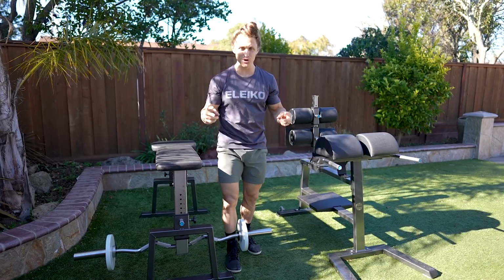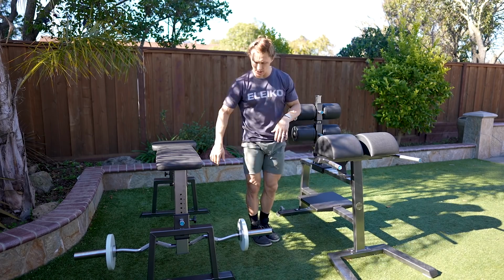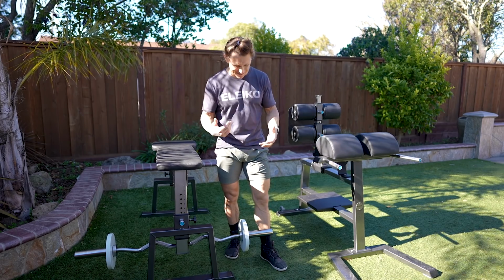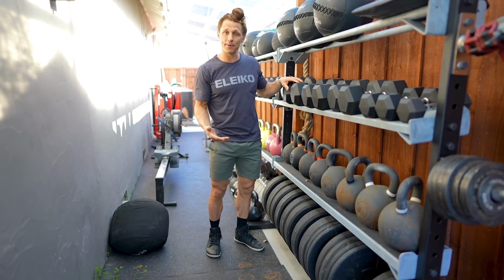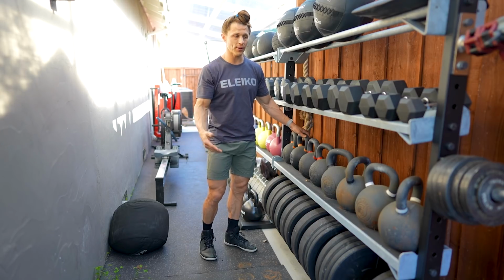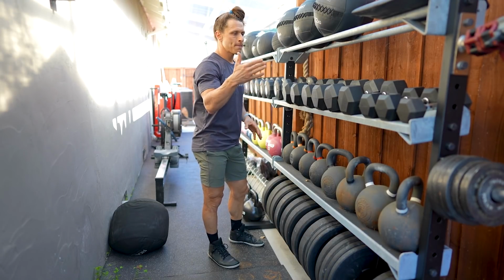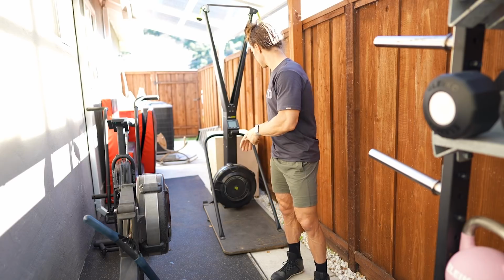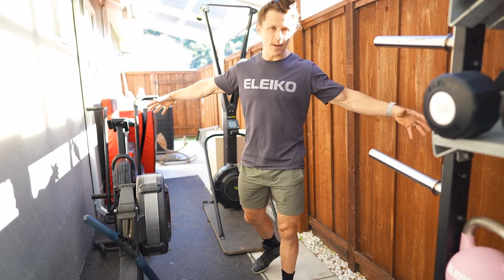Backyard Gym Tour with Marcus Filly - Part 2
Following up on my first gym tour video, I'll show you some splurge-worthy tools like the Eleiko fully adjustable GHD and my prone row bench. What about when it rains? See how I store my equipment under the side of the house, including my favorite dumbbell and kettlebell options.

For cardio, I recommend starting with one tool you'll use the most - whether that's a Bike Erg, Ski Erg, Rower, or Assault Bike. If you need training ideas for how to mix these with a Look Good Move Well strength approach, check out Aerobic Bodybuilder

What questions do you have about building your home gym? Hit me up in the comments!